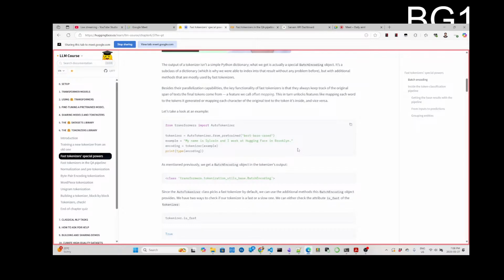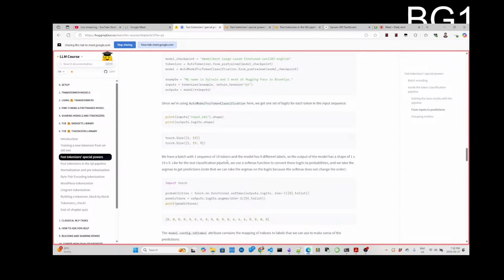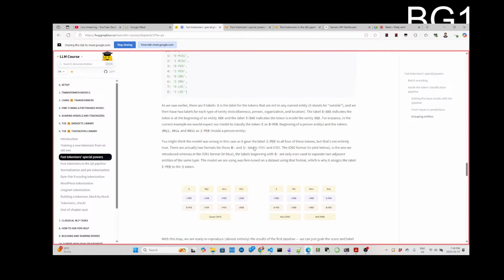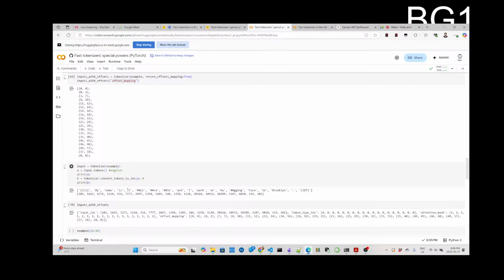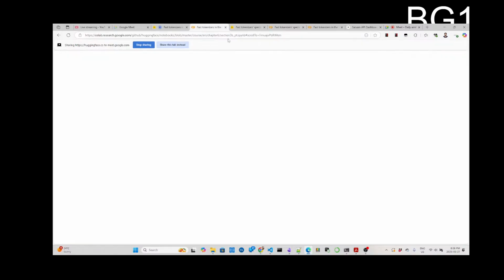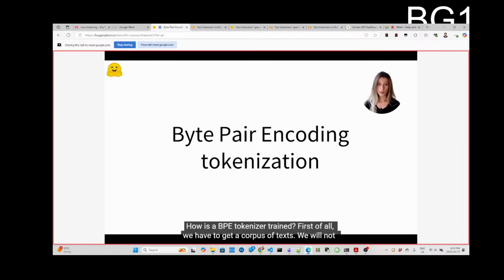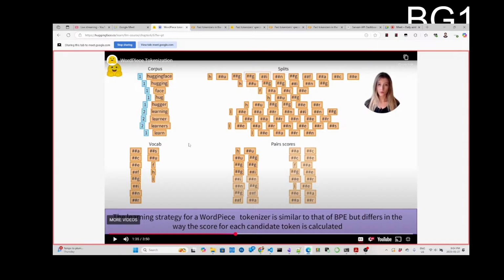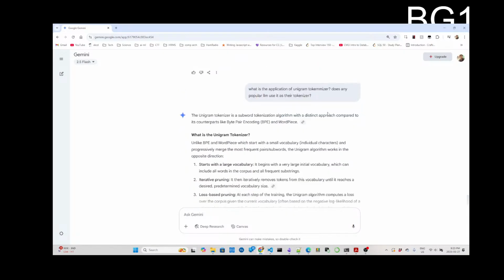Heads Of Curd Live Stream